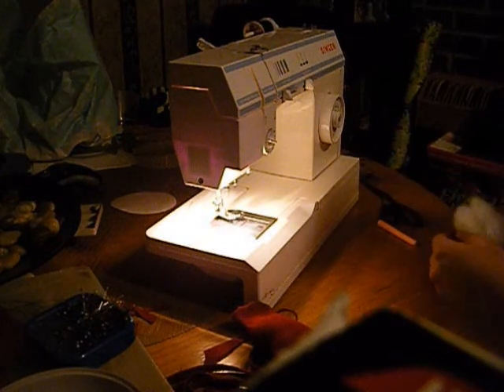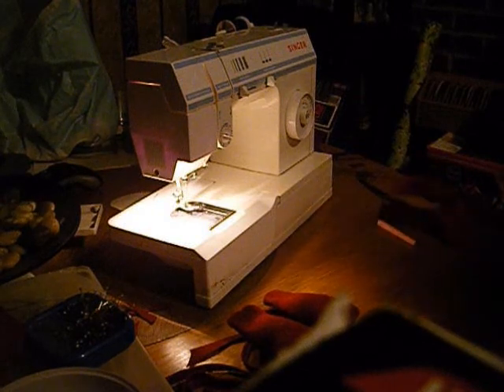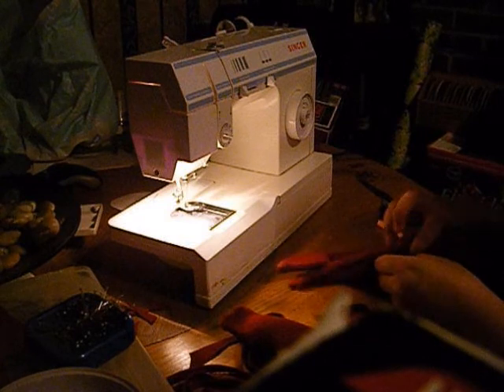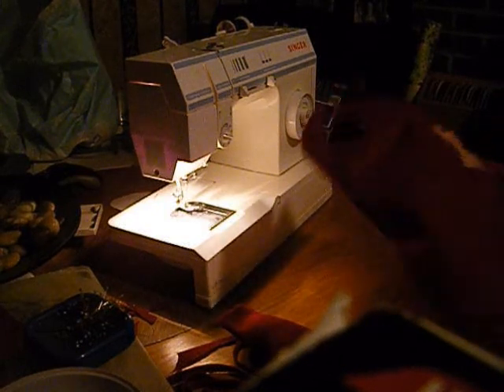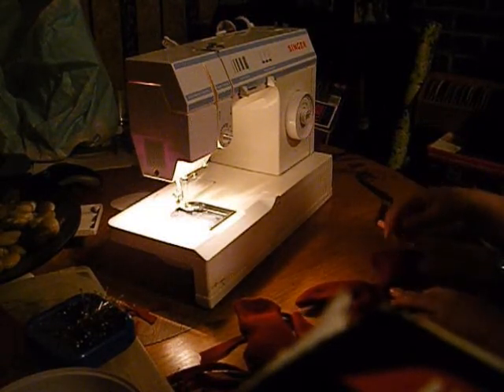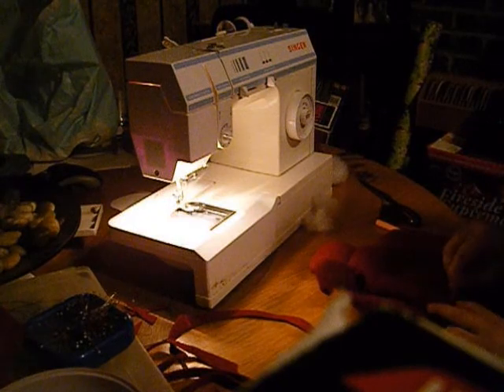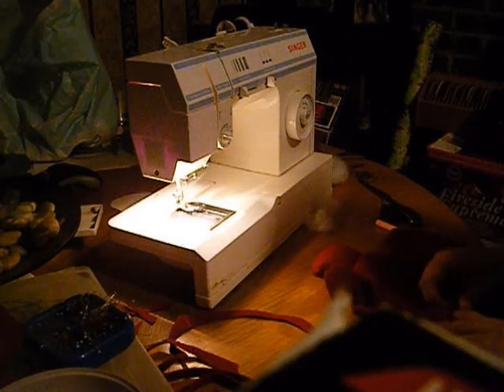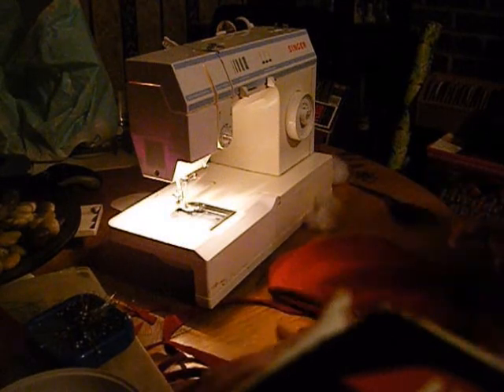My V-Log!! # 10 : Gii Plush Tutorial Part 3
The long awaited Gii Plush Tutorial! I hope this helps everyone with their plushies!!!
I'll be sure to feature it in my next video!